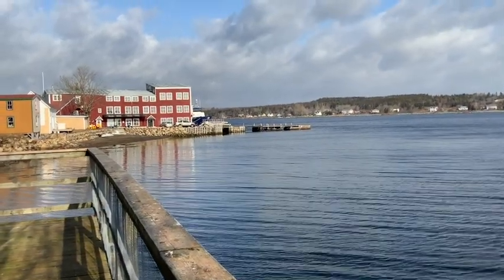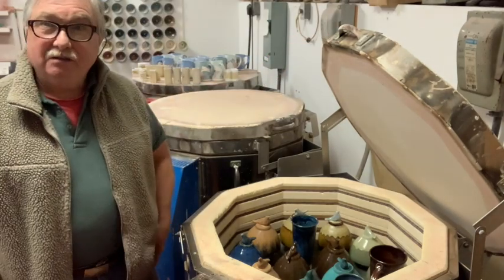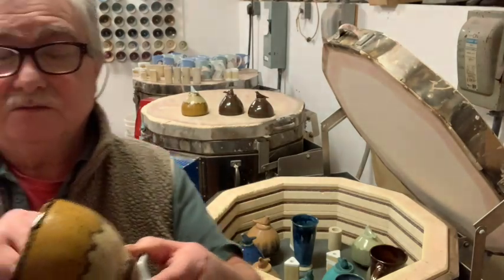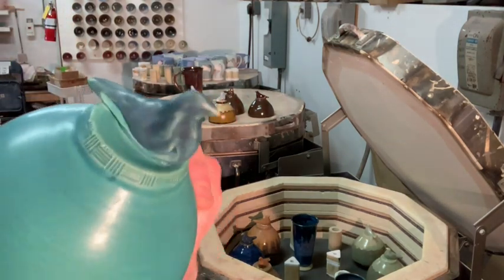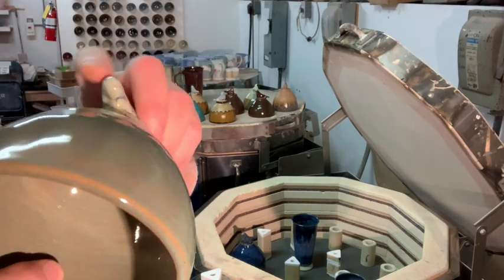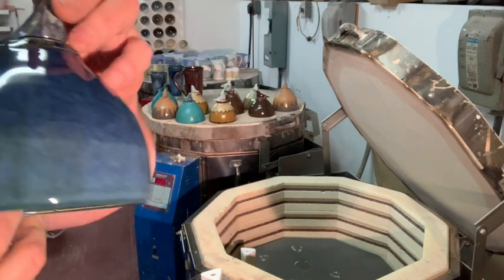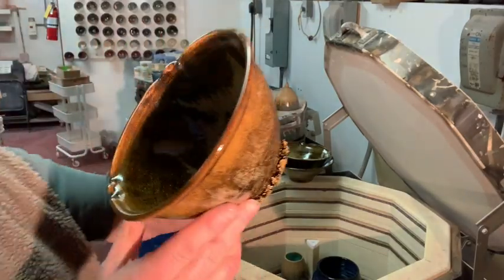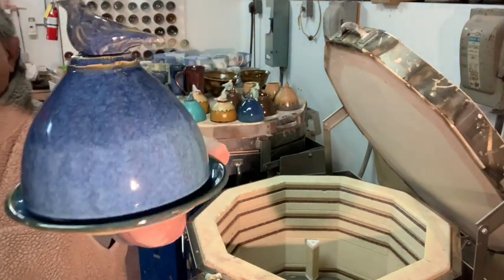2 Glaze kilns unloaded 02/26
Two cone 6 glaze firings unloaded with butter dishes and mugs with some xxxx hot bowls.
Ist kiln schedule. 250F to 1025F, 110Fto 1140F, 200F to 2000F, 108F to 2225F and 11minutes soak, 125F to 1750F and 1hr soak